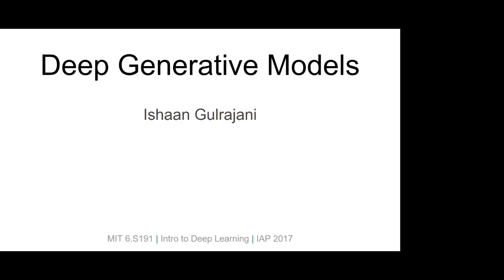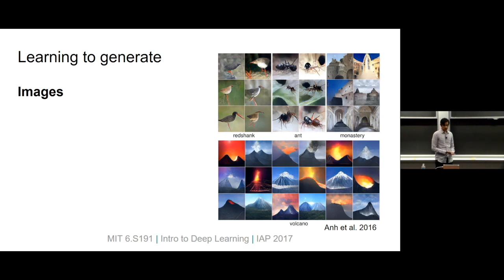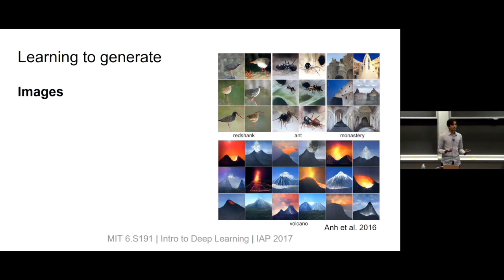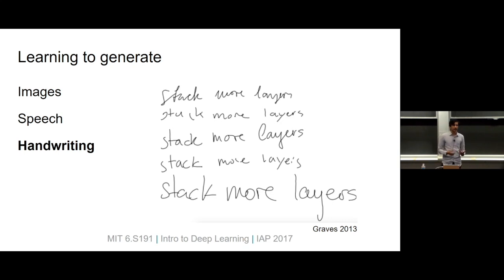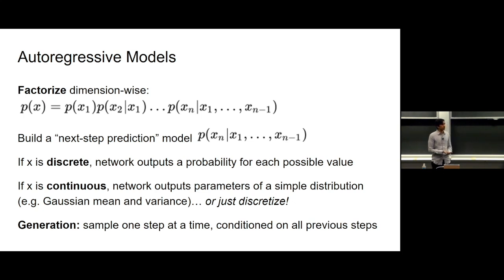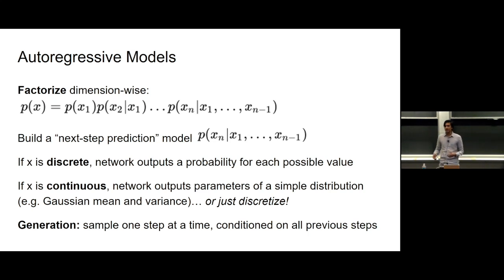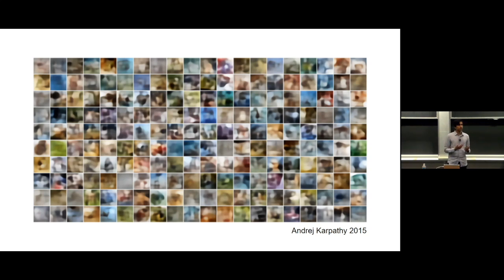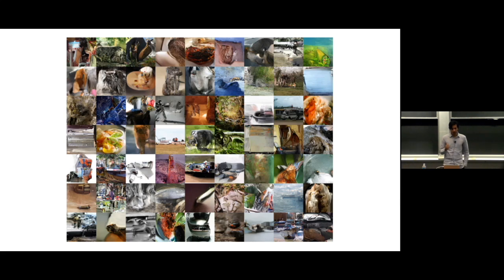MIT 6.S191 Lecture 4: Deep Generative Models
6.S191 Lecture 4: Deep Generative Models
Lecturer: Ishaan Gulrajani